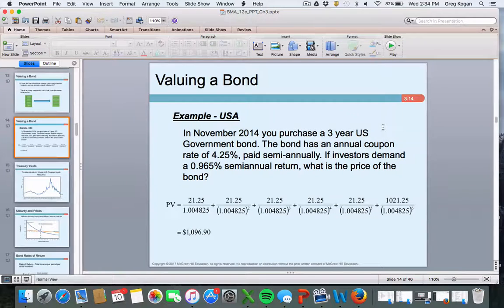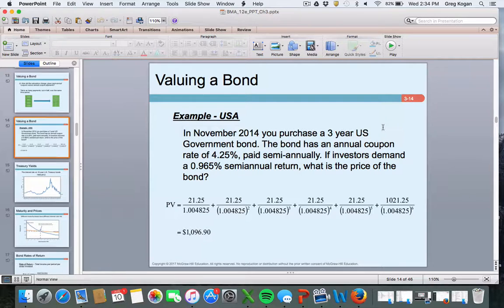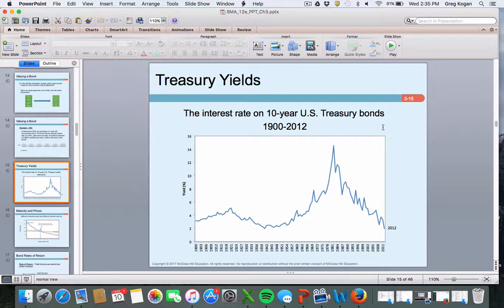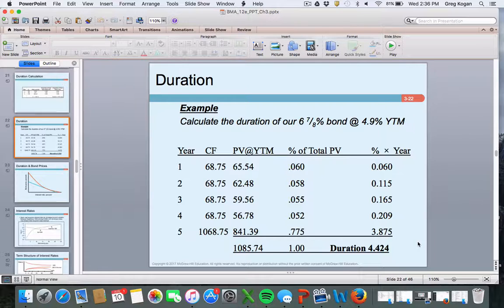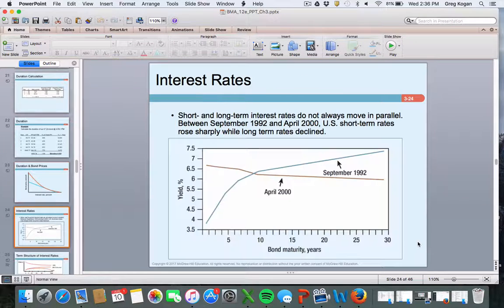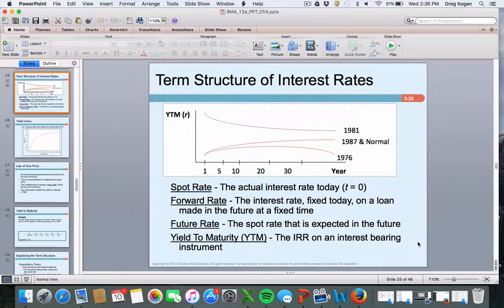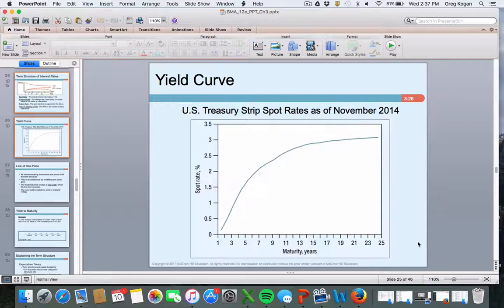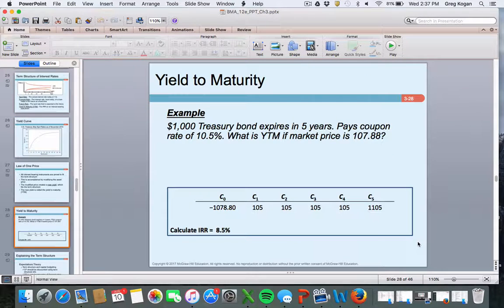Bond Valuation Part 2 MACCY FA